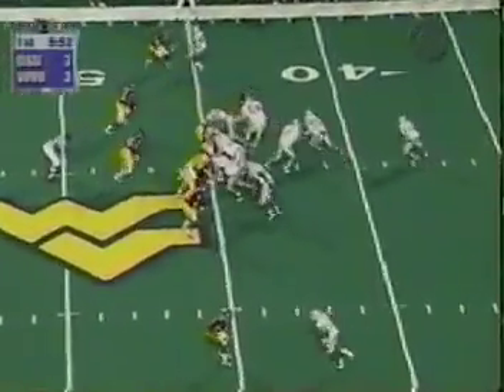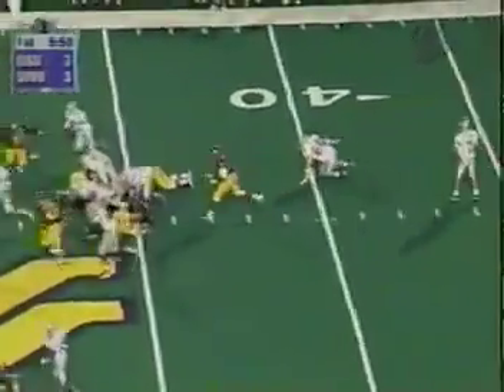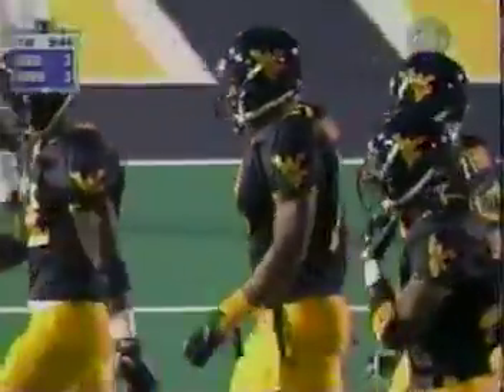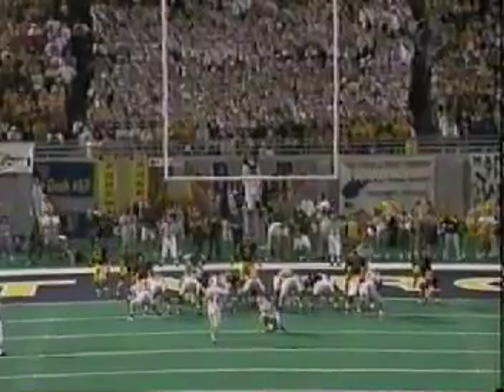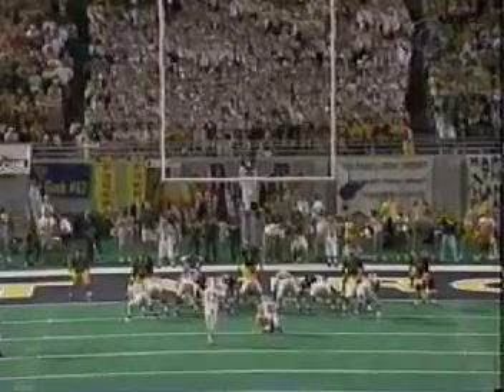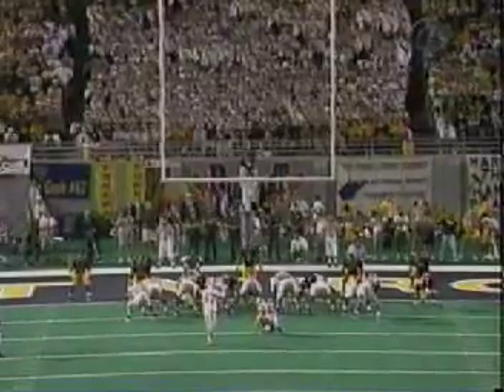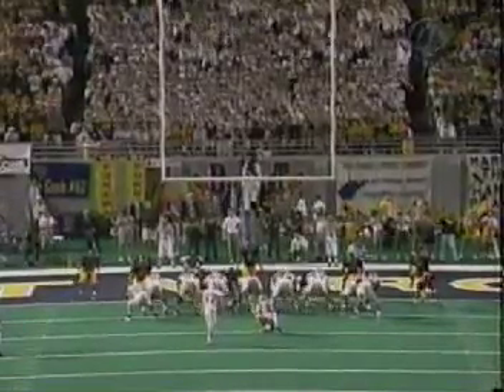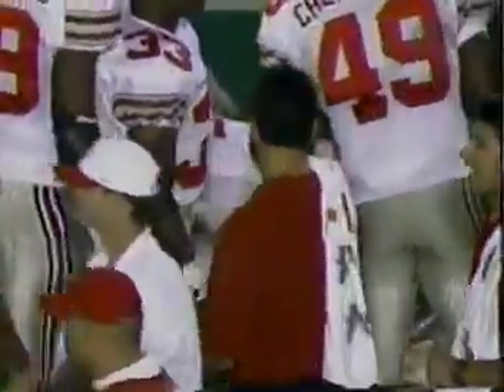Michael Wiley Puts Ohio State Up On West Virginia, 1998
Michael Wiley rips off 55 yards on two carries, culminating in a 20 yard touchdown run to put the top-ranked Buckeyes up 10-3 over #11 West Virginia.

(09/05/1998)